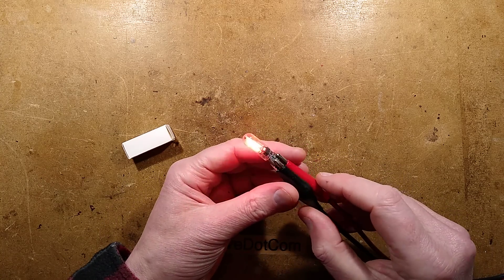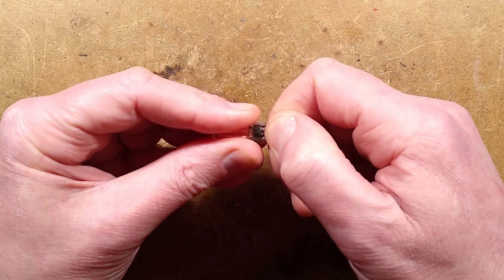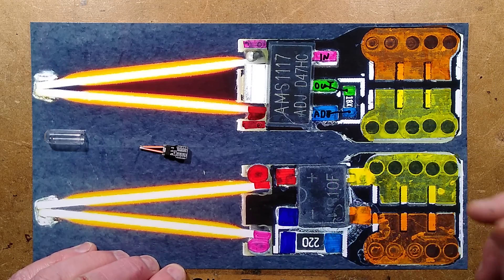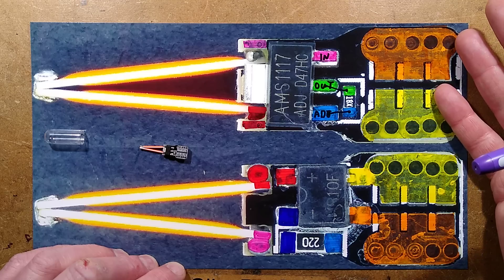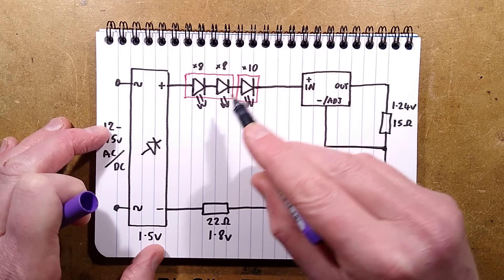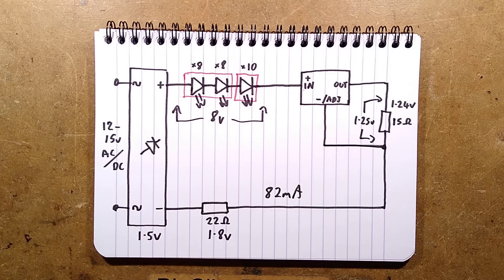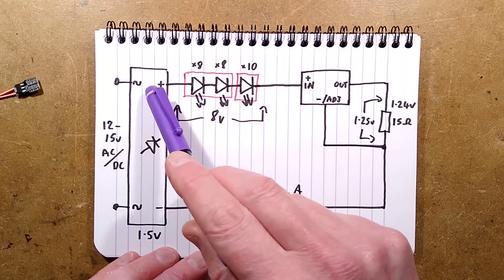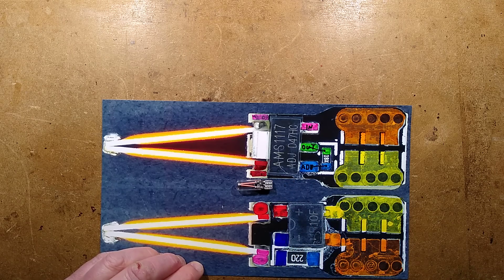Neat vehicle lamp with current regulation (with schematic)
I was expecting this little filament-style LED lamp to use a simple resistor current limiter.  But it uses a neat little linear current regulator instead.

A perfect video for showing how voltage regulators can also be used to regulate current.

The two different styles of filament caught me out.  I initially thought it was going to be two identical filaments back to back.  The rectifier is a very nice touch.  This lamp will work either way round, or even on AC.